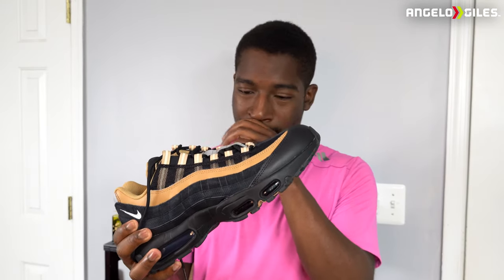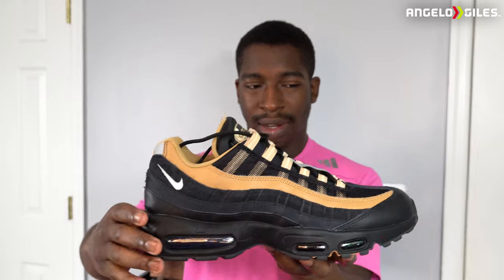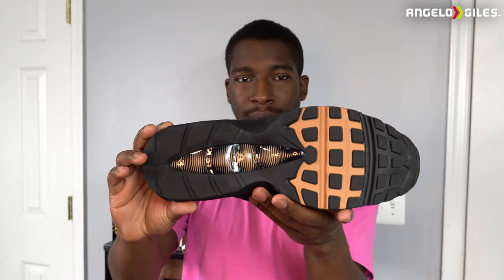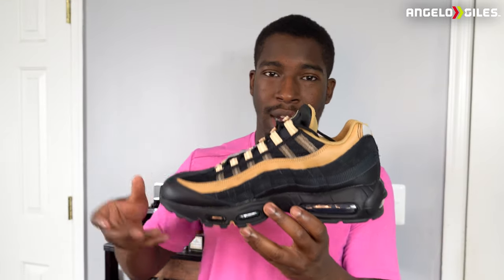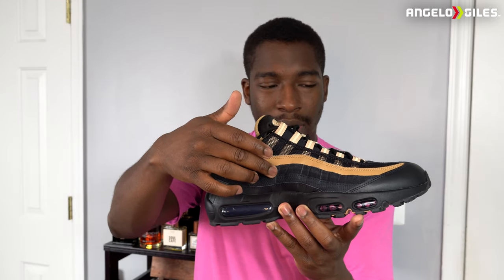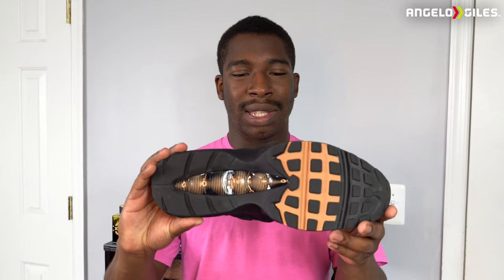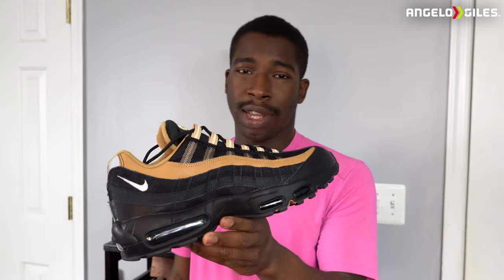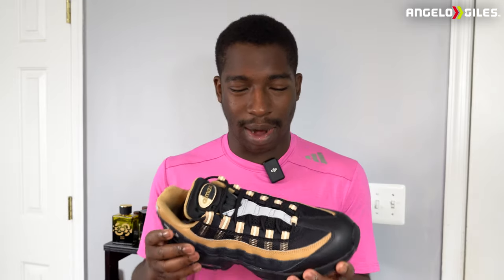Nike Air Max 95 Black & Gold Review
-Sony a6400
-Rode VideoMicro
-Ring Light
-Dolica Tripod
-3TB Western Digital External Hard Drive
-512GB SanDisk Extreme Pro SD Card
-512GB Samsung Micro SD Card
-Sony WH-1000XM4 Headphones
-Green Screen